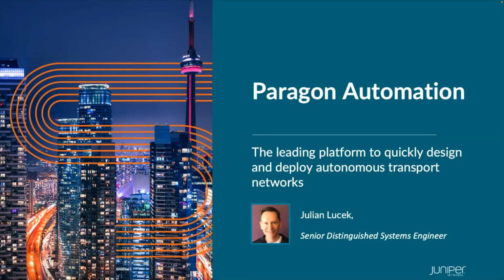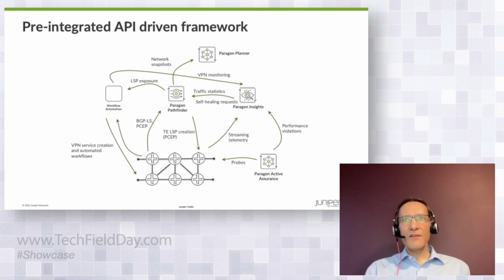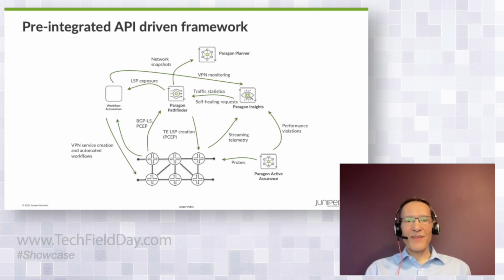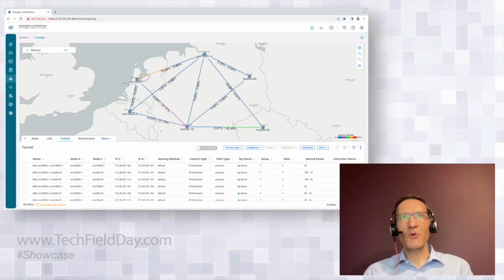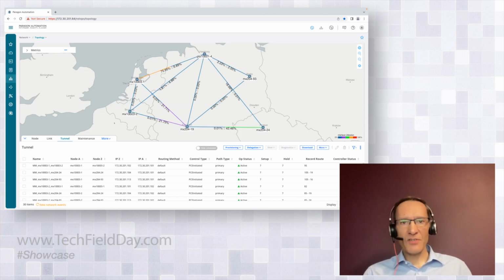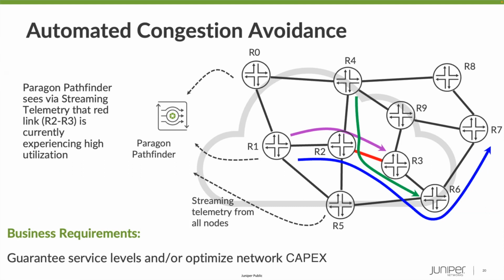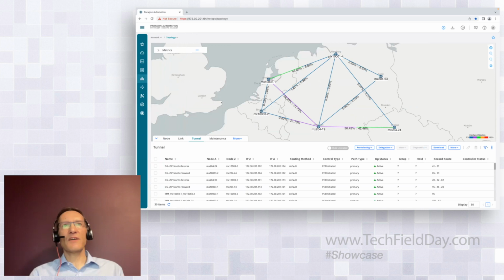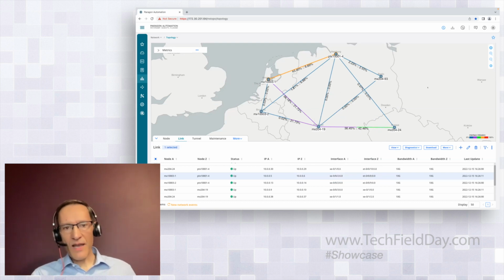Juniper Networks Demonstrates Congestion Avoidance with Paragon Automation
Manual and semi-manual tasks take out a lot of time and bandwidth from a network engineer’s workday. In this Tech Field Day Showcase, presenter Julian Lucek, discusses Juniper Networks’ Paragon Automation platform. The platform provides closed-loop automation leveraging AI, making sure that services are delivered right and on-time. Learn about the different software products included within the suite. Hear how the pieces interact with each other synchronously within an API driven framework. Catch a deep-dive session on the Network Optimization piece of the Paragon Automation suite. Also included is a live demo.